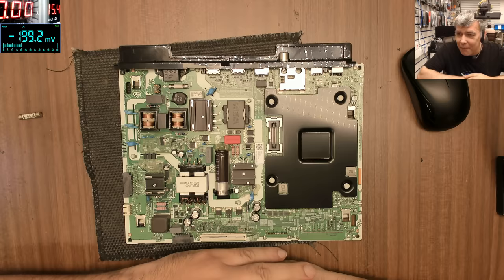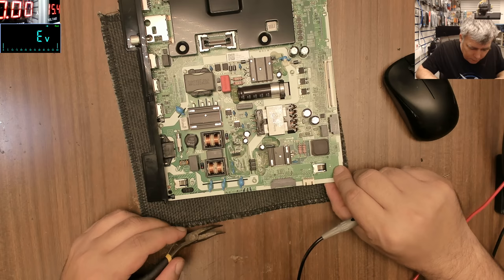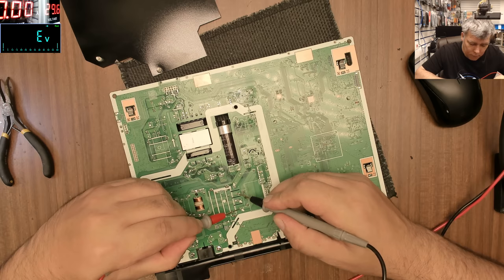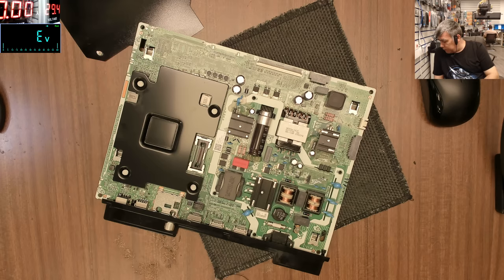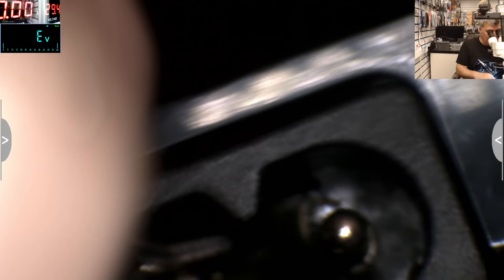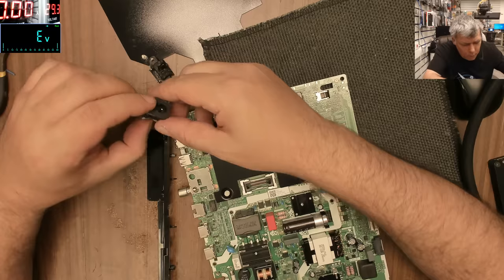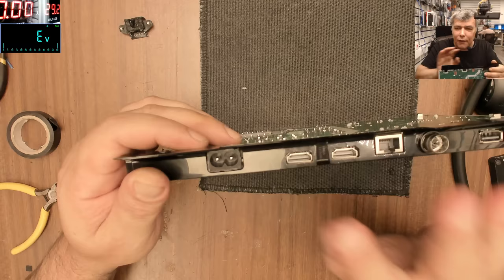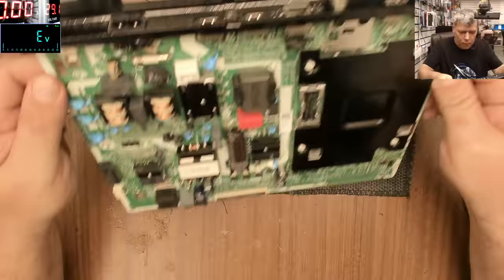Tv killed by a cockroach? Tv power supply repair